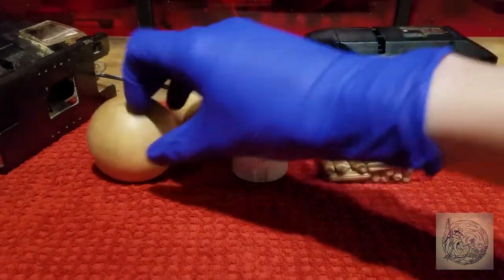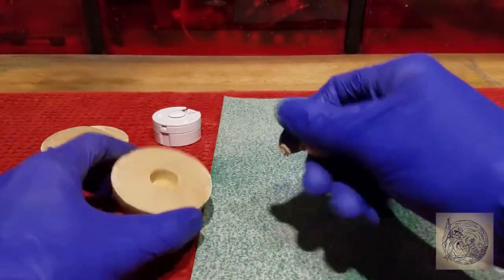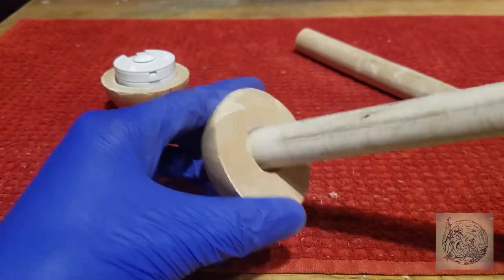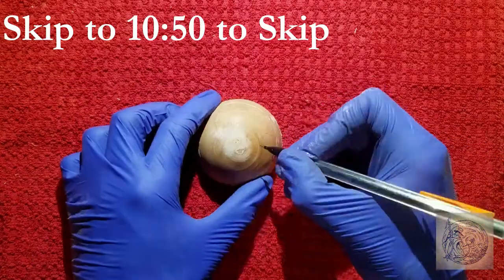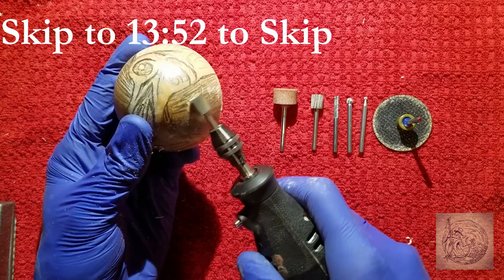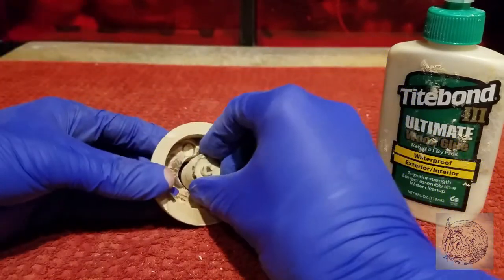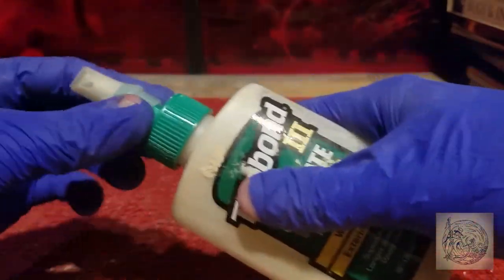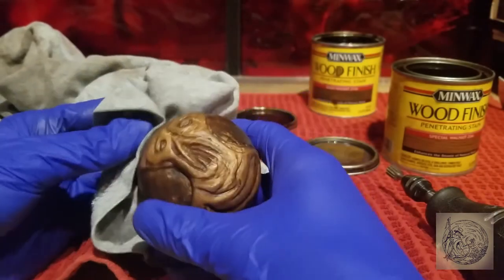Dark Souls: Hawkeye's Carving DIY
I'm sorry for being so slow, college really eats up all my willpower. Can't promise when next video will be, or what it will be but I'm trying to finish RKSS or Artorias Crest, both are going to take a long time so I may make a quick build before I finish those.

Materials:
3in. Wooden Sphere
Recordable Voice Box
3/4 Dowel Rod
5/8 Dowel Rod
Fluted Dowel Pin
Special Walnut Wood Stain
Dark Walnut Wood Stain
Wood Glue
Gough Vocal Recording

Tools:
Hack Saw
Table Top Jig Saw
Drill
3/4 Drill Bit
5/8 Drill Bit
1-1/2 Drill Bit
Dremel (with various cutter bits)
Pencil
Ruler
Clamp